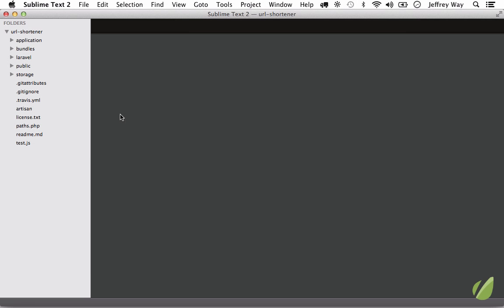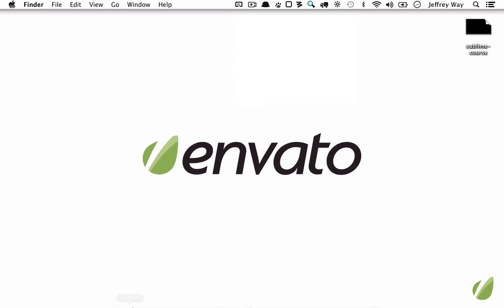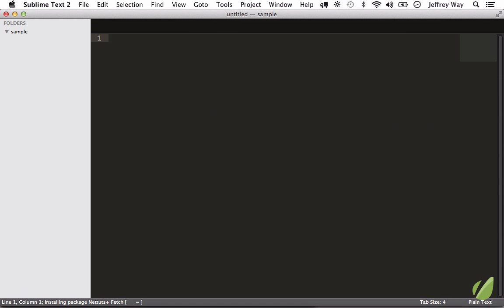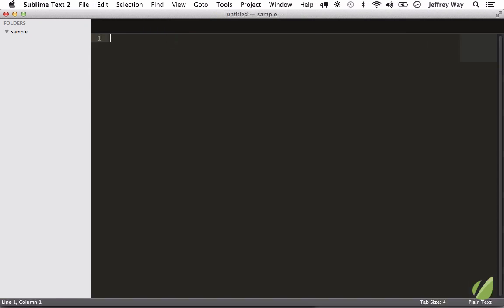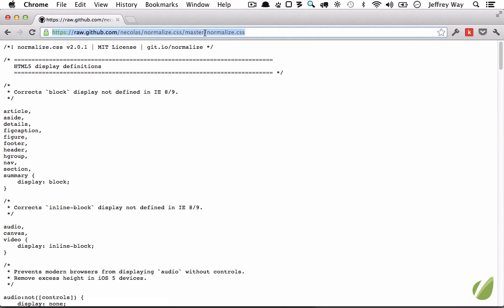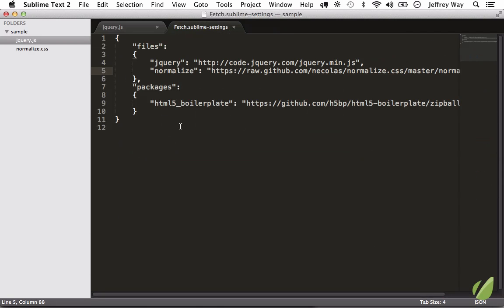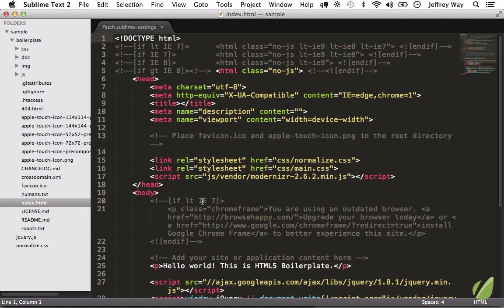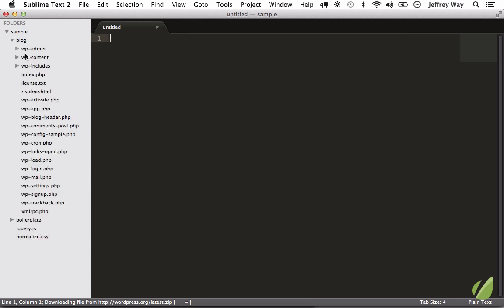Sublime Text 2 tutorial part 17: Fetch Files With Ease